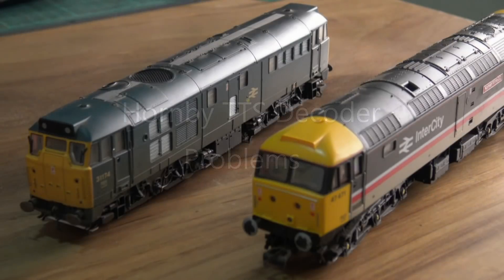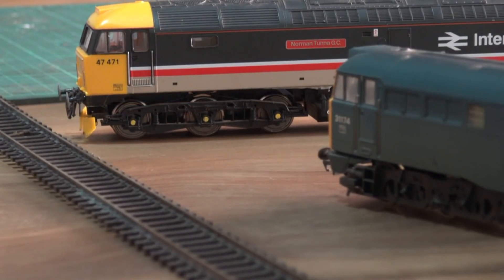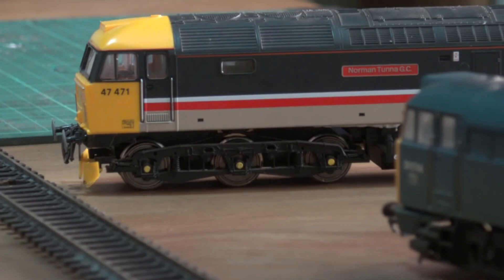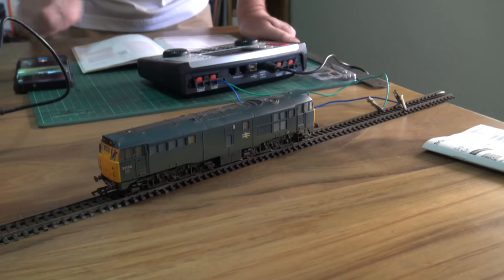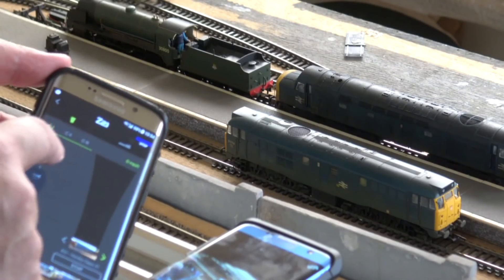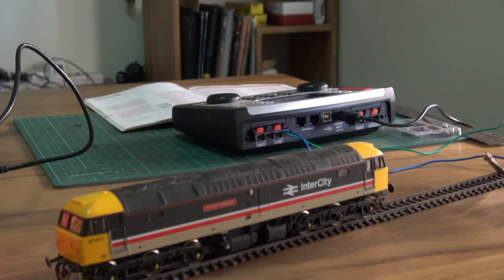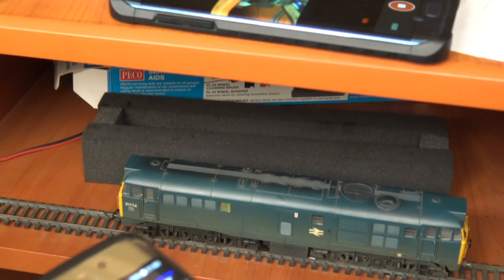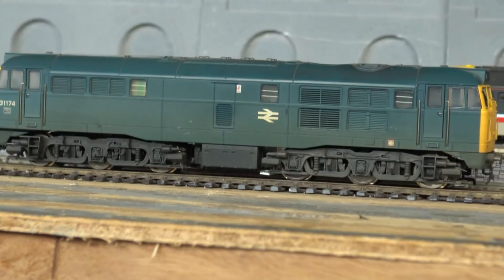TTS Decoder Woes at Kampala Road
Kampala Rd: Two TTS Decoders are playing up and I try and find out what is going on. There appears to be no simple answer.